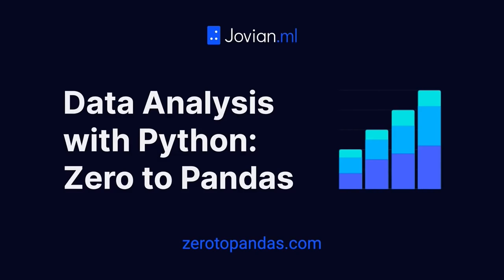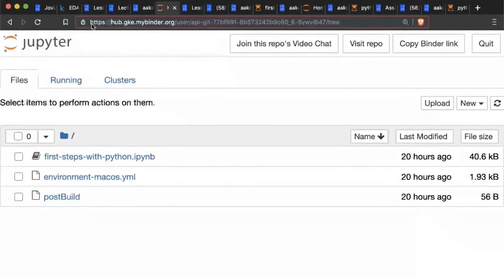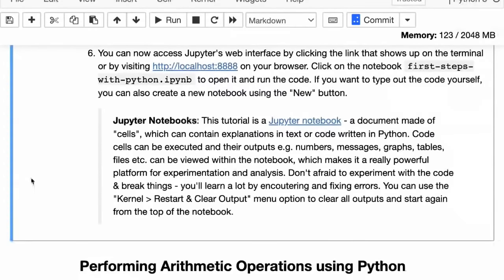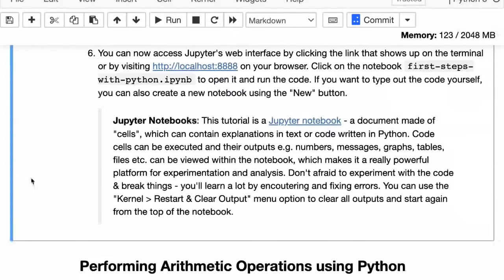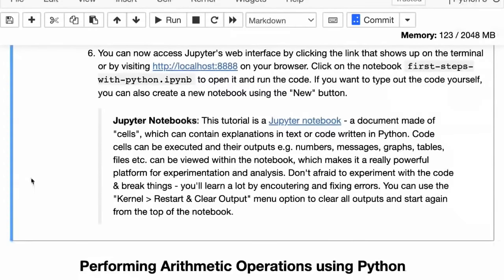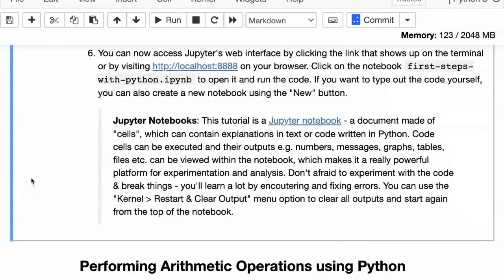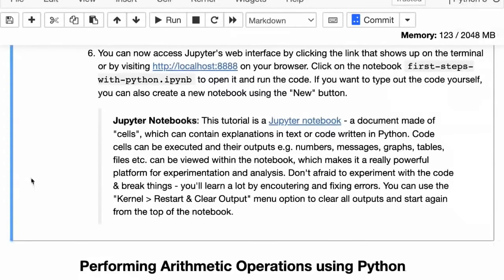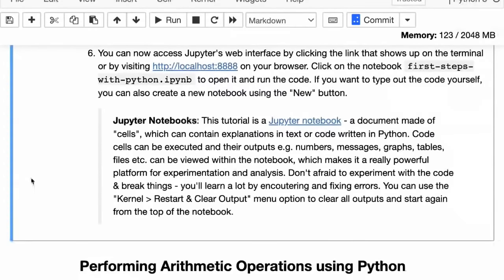Data Analysis with Python Course - Numpy, Pandas, Data Visualization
Learn the basics of Python, Numpy, Pandas, Data Visualization, and Exploratory Data Analysis in this course for beginners. This was originally presented as a live course.

By the end of the course, you will be able to build an end-to-end real-world course project and earn a verified certificate of accomplishment. There are no prerequisites for this course.

This full course video includes 6 lectures (all in this video):
• Introduction to Programming with Python
• Next Steps with Python
• Numerical Computing with Numpy
• Analyzing Tabular Data with Pandas
• Visualization with Matplotlib and Seaborn
• Exploratory Data Analysis - A Case Study

⭐️ Course Contents ⭐️
0:00:00 Course Introduction

Lecture 1
0:01:42 Python Programming Fundamentals
0:02:40 Course Curriculum
0:05:24 Notebook - First Steps with Python and Jupyter
0:08:30 Performing Arithmetic Operations with Python
0:11:34 Solving Multi-step problems using variables
0:20:17 Combining conditions with Logical operators
0:22:22 Adding text using Markdown
0:23:50 Saving and Uploading to Jovian
0:26:38 Variables and Datatypes in Python
0:31:28 Built-in Data types in Python
1:07:19 Further Reading

Lecture 2
1:08:46 Branching Loops and Functions
1:09:02 Notebook - Branching using conditional  statements and loops in Python
1:09:24 Branching with if, else, elif
1:15:25 Non Boolean conditions
1:19:00 Iteration with while loops
1:28:57 Iteration with for loops
1:36:27 Functions and scope in Python
1:36:53 Creating and using functions
1:42:24 Writing great functions in Python
1:45:38 Local variables and scope
2:08:19 Documentation functions using Docstrings
2:11:40 Exercise - Data Analysis for Vacation Planning

Lecture 3
2:17:17 Numercial Computing with Numpy
2:18:00 Notebook - Numerical Computing with Numpy
2:26:09 From Python Lists to Numpy Arrays
2:29:09 Operating on Numpy Arrays
2:34:33 Multidimensional Numpy Arrays
3:03:41 Array Indexing and Slicing
3:17:49 Exercises and Further Reading
3:20:50 Assignment 2 - Numpy Array Operations
3:29:16 100 Numpy Exercises
3:31:25 Reading from and Writing to Files using Python

Lecture 4
4:02:59 Analysing Tabular Data with Pandas
4:03:58 Notebook - Analyzing Tabular Data with Pandas
4:16:33 Retrieving Data from a Data Frame
4:32:00 Analyzing Data from Data Frames
4:36:27 Querying and Sorting Rows
5:01:45 Grouping and Aggregation
5:11:26 Merging Data from Multiple Sources
5:26:00 Basic Plotting with Pandas
5:38:27 Assignment 3 - Pandas Practice

Lecture 5
5:52:48 Visualization with Matplotlib and Seaborn
5:54:04 Notebook - Data Visualization with Matplotlib and Seaborn
6:06:43 Line Charts
6:11:27 Improving Default Styles with Seaborn
6:16:51 Scatter Plots
6:28:14 Histogram
6:38:47 Bar Chart
6:50:00 Heatmap
6:57:08 Displaying Images with Matplotlib
7:03:37 Plotting multiple charts in a grid
7:15:42 References and further reading
7:20:17 Course Project - Exploratory Data Analysis

Lecture 6
7:49:56 Exploratory Data Analysis - A Case Study
7:50:55 Notebook - Exploratory Data Analysis - A case Study
8:04:36 Data Preparation and Cleaning
8:19:37 Exploratory Analysis and Visualization
8:54:02 Asking and Answering Questions
9:22:57 Inferences and Conclusions
9:25:00 References and Future Work
9:29:41 Setting up and running Locally
9:34:21 Project Guidelines
9:45:00 Course Recap
9:48:01 What to do next?
9:49:10 Certificate of Accomplishment
9:50:11 What to do after this course?
9:52:16 Jovian Platform

✏️ This course is taught by Aakash N S, co-founder, and CEO of Jovian.